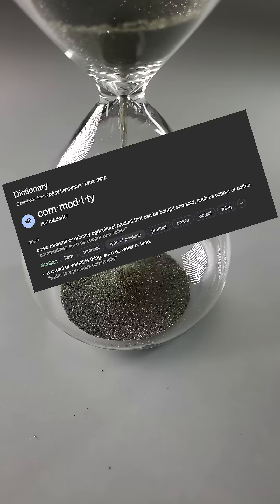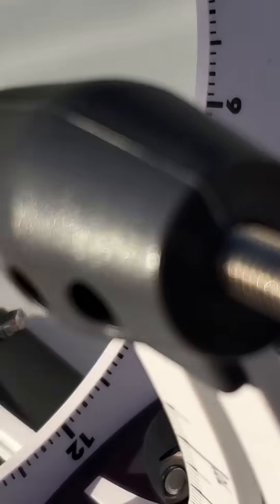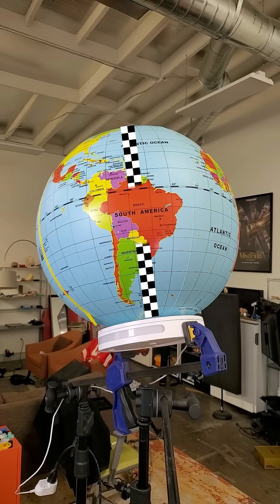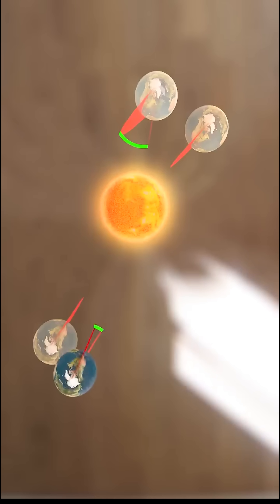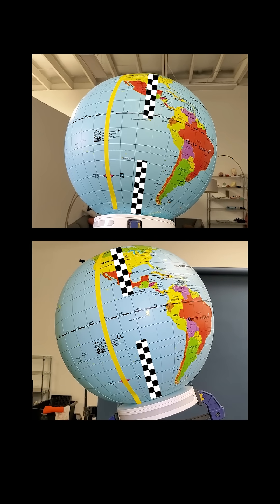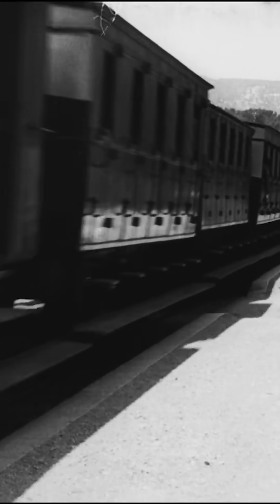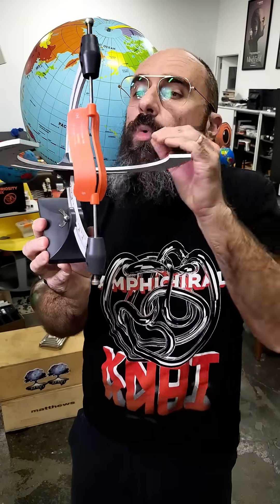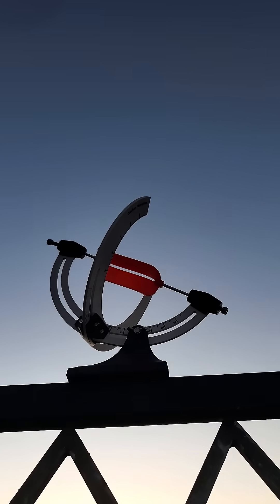The Best Sundial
☀️⏳️🕰CuriosityBox.com 🕰⏳️☀️